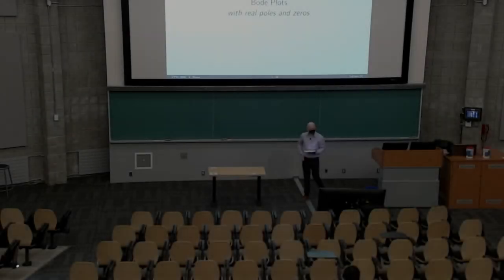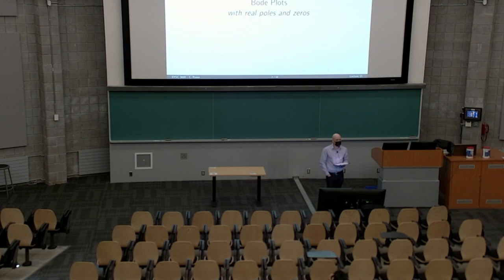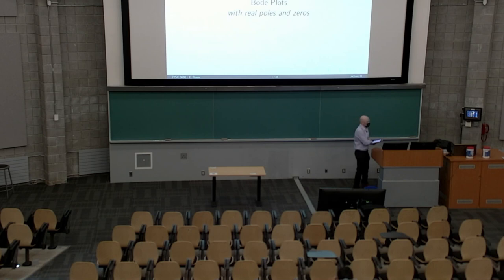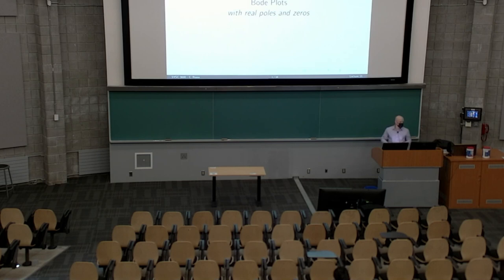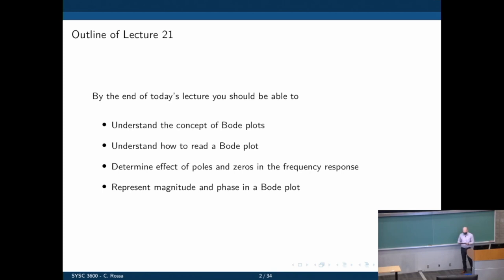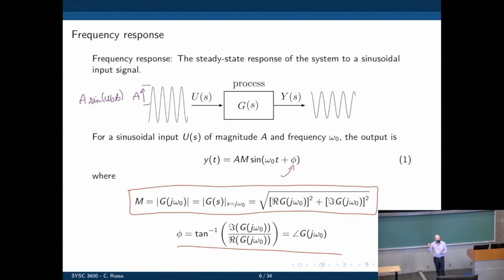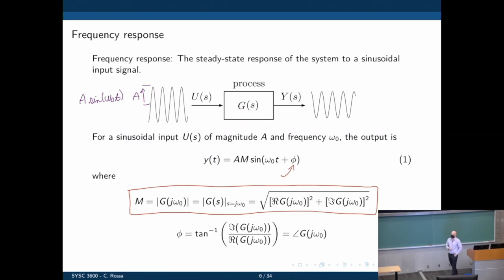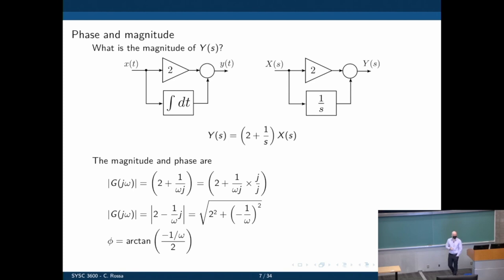Systems and Simulation: Lecture 21, Bode plots with real poles and zeros (part 1 out of 2)